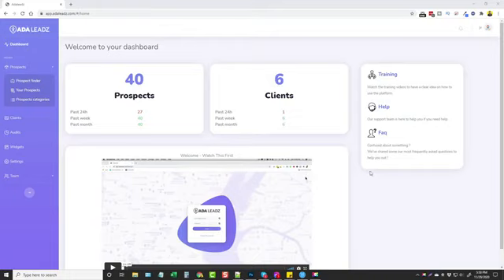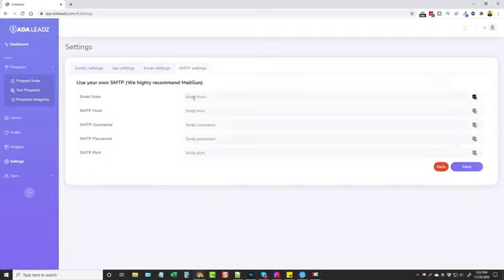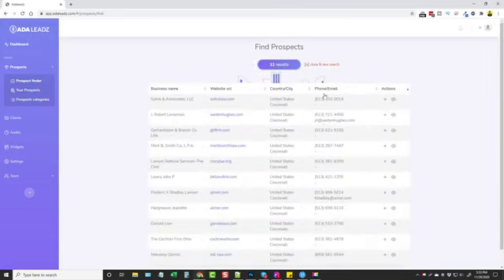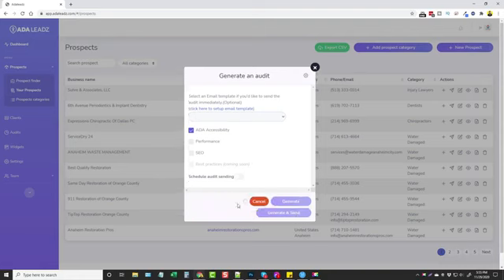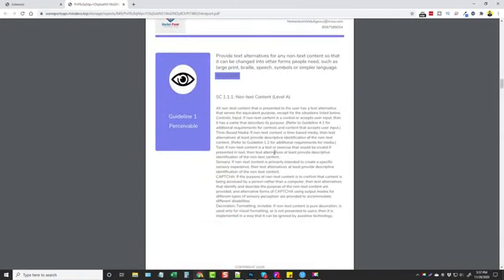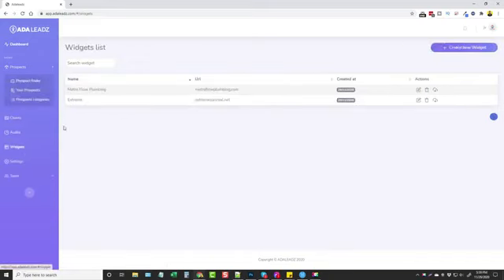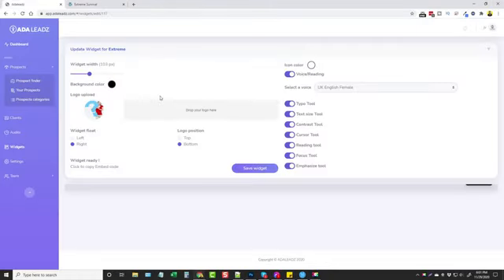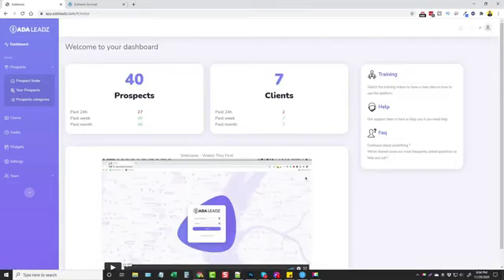ADA Leadz White Label (Unlimited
Ada Leadz Review Introduction:
As you know It's a software that will helps you in finding online stores, websites or businesses who haven't yet ADA Complaint, by that you can contact them & make their online business ADA Complaint.
It's a great opportunity to cash lot of money through this easy service & ADA Leadz will do all the things for yourself...You don't need to find clients & also you don't need to do any thing manually to make ada complain business, This Revolutionary software do all the things for you.
Well, Now you cleared how ADA Leadz can help you In making lots of money as an Agency owner, Professional or as a local marketer...Now let's discuss little bit on what Is ADA Complaint & it's policy.
The Department of Justice (DOJ) published the Americans with Disabilities Act (ADA) Standards for Accessible Design in September 2010. These standards state that all electronic and information technology must be accessible to people with disabilities.